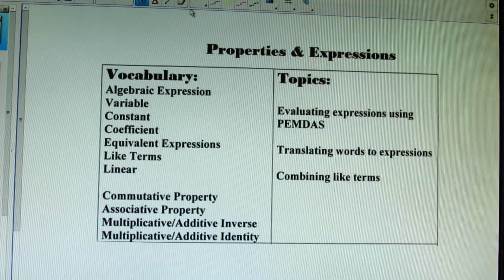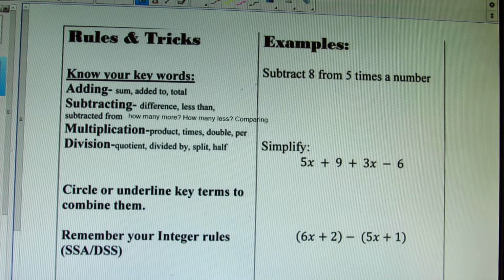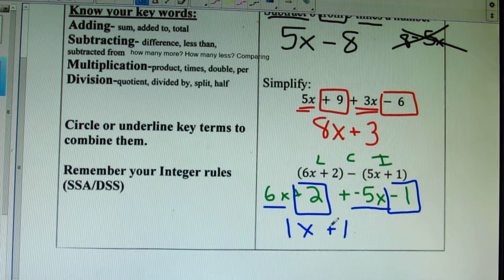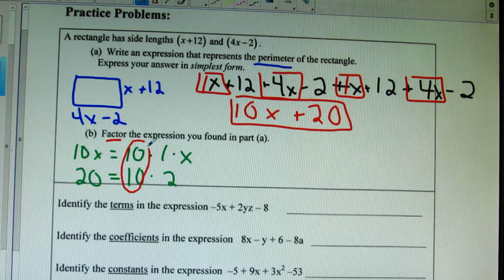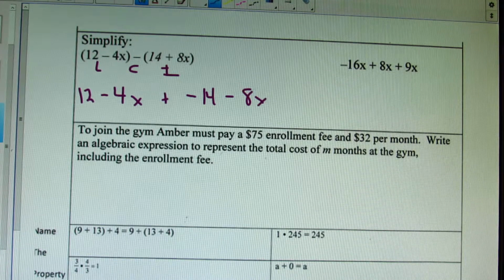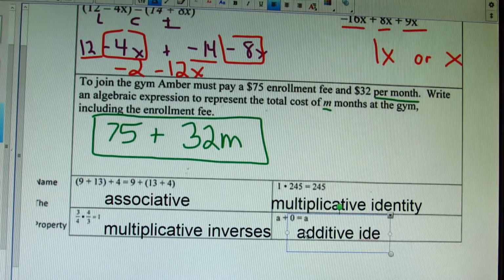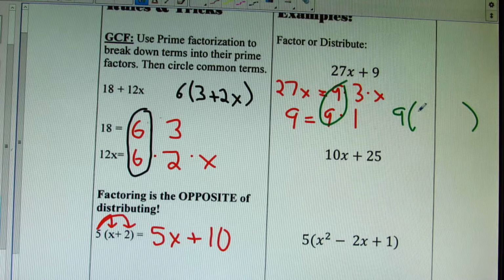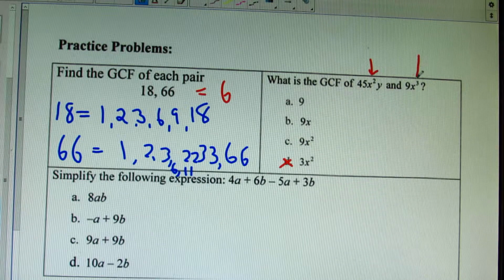Study Guide Unit 3- Expressions & Factoring